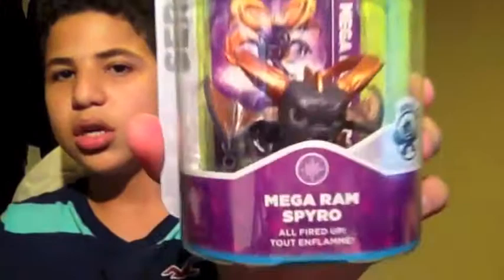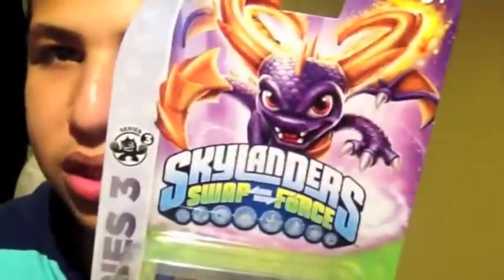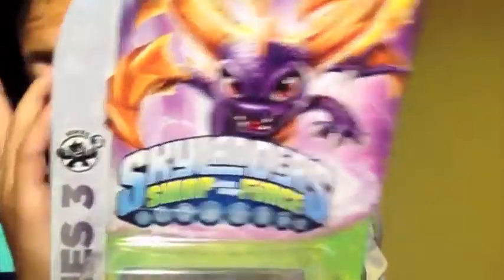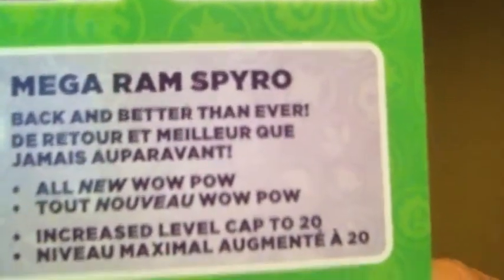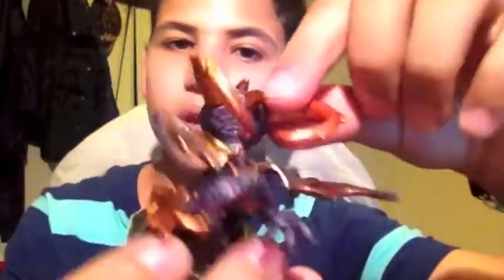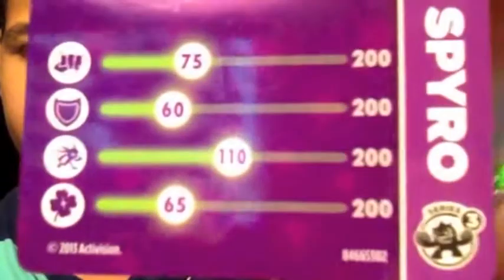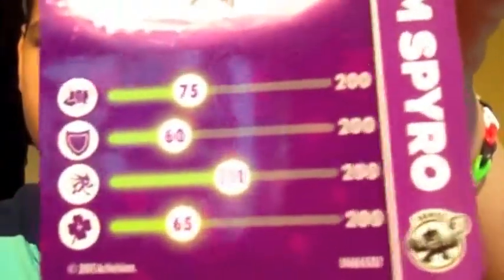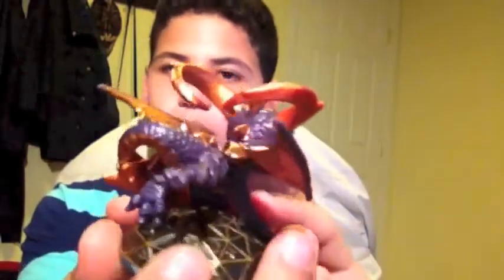Skylanders Swap Force Mega Ram Spyro Unboxing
Hey guys in this video I unbox the new Mega Ram Spyro (AKA S3 Spyro) from Skylanders Swap Force! Hope you enjoyed!